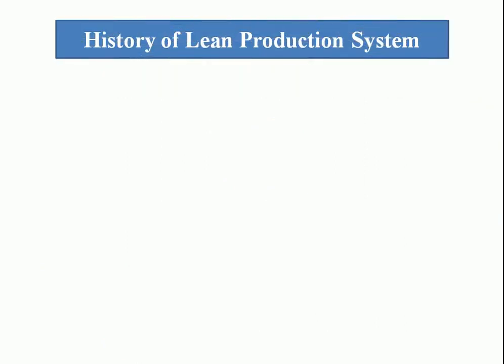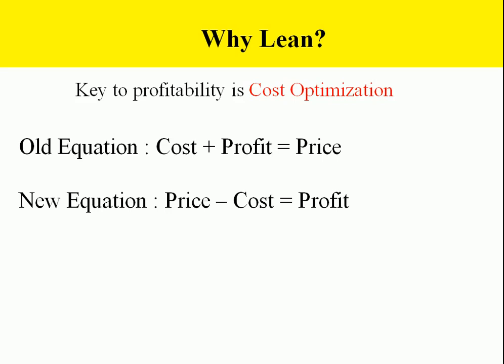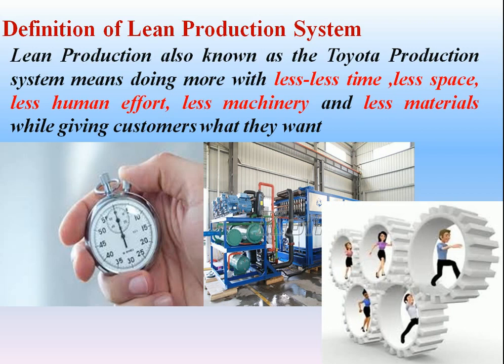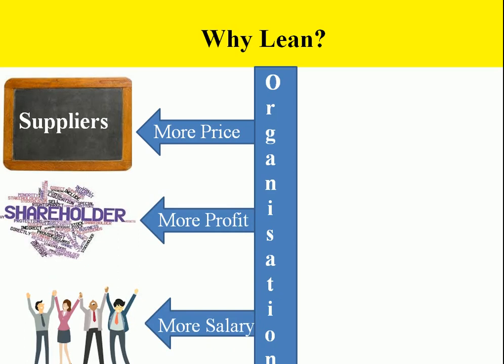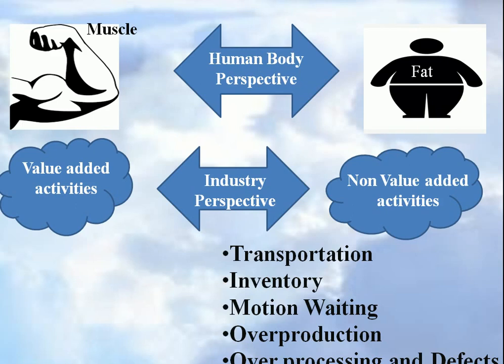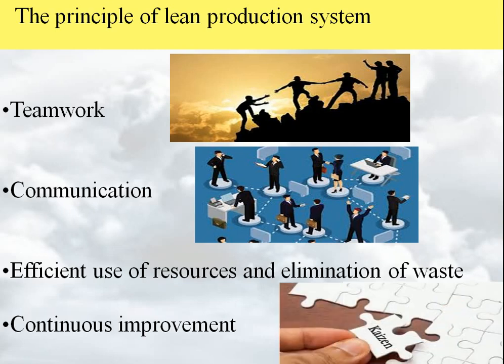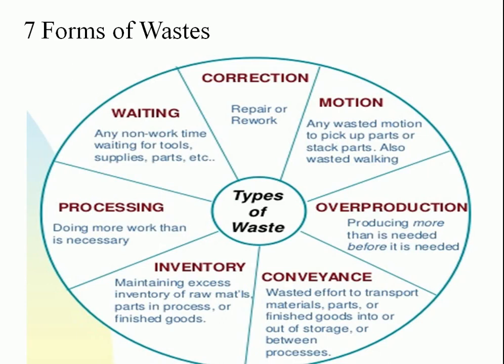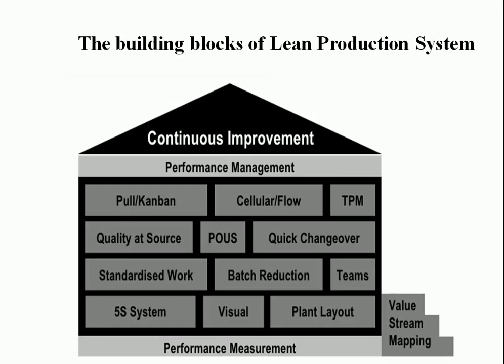lean Production system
This video briefs you about the significance of Lean Production system in an Organisation. The Principles of Lean Production system with 7 forms of waste is discussed in detail.